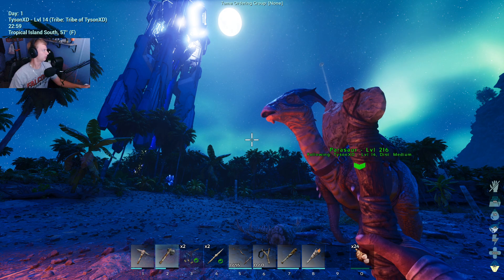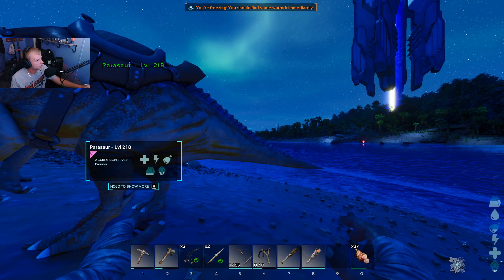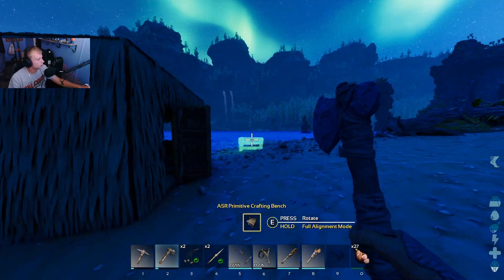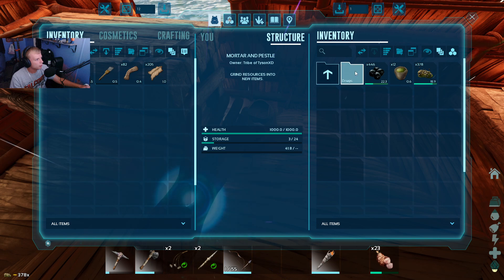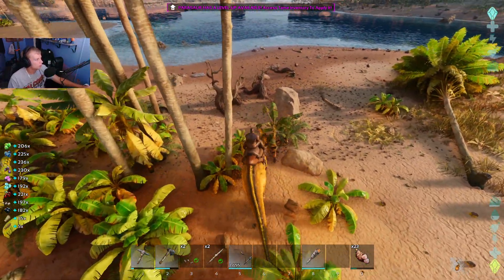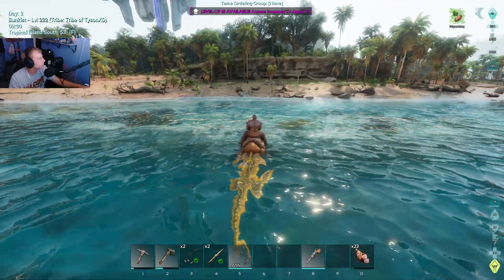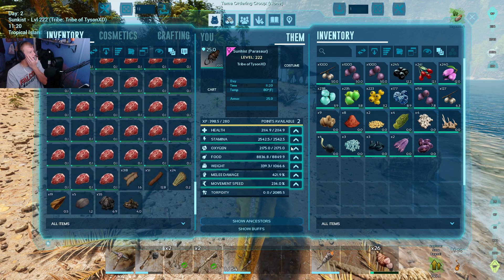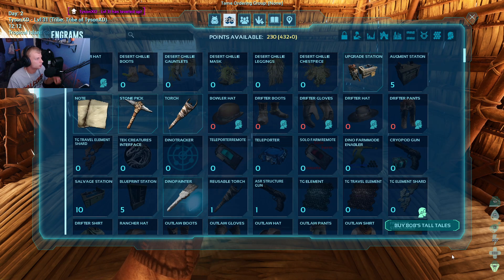Snow Balling In Ark Survival Ascended The Center Part 2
Taming Creatures And Murdering The Wild Life In Ark Survival Ascended The Center Part 2
Hello To Anybody Watching This Video Thankyou For Stopping By My Section Of The Internet. Hope You're Having A Great Day And Enjoy The Video.
I Usually Stream Over On Twitch But Will Post Stream Vods And Maybe Record A Video Or Two. Thanks Again For Watching And Don't Be Afraid To Hop Over To Twitch Chat Or Jump Into My Discord Channel!